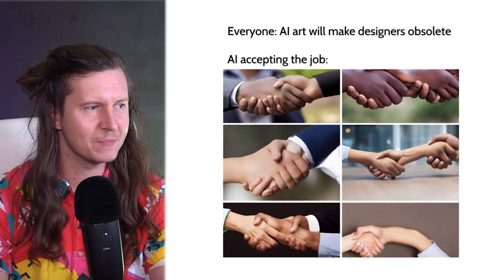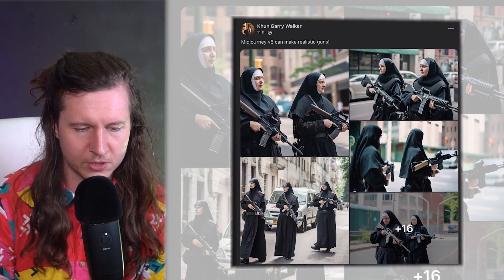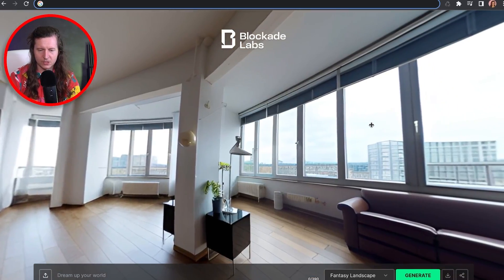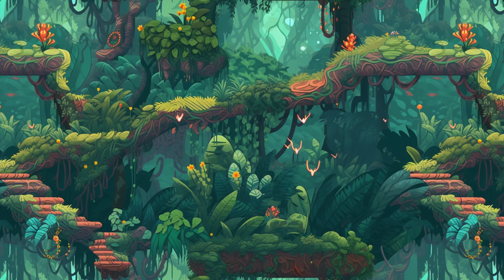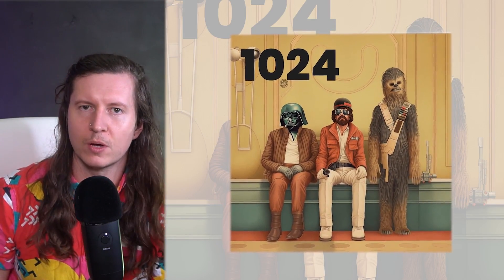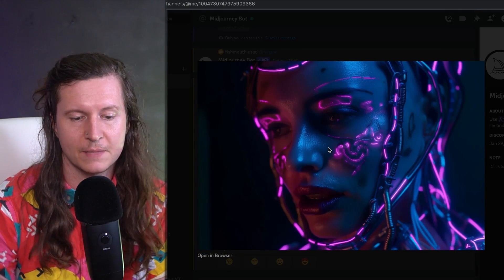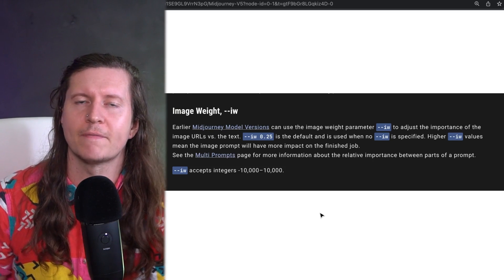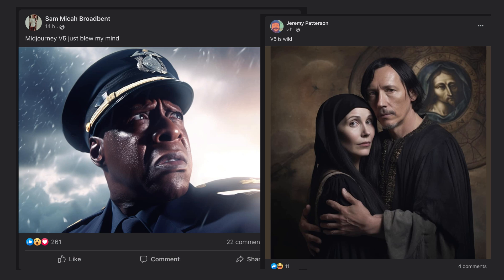MIDJOURNEY V5 Explained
Midjourney Version 5 (V5) is a game changer.

I break down everything thats new for you.

I'm very excited for this one.